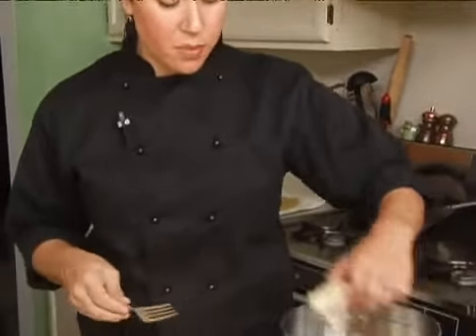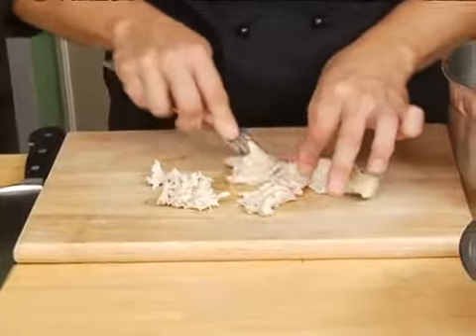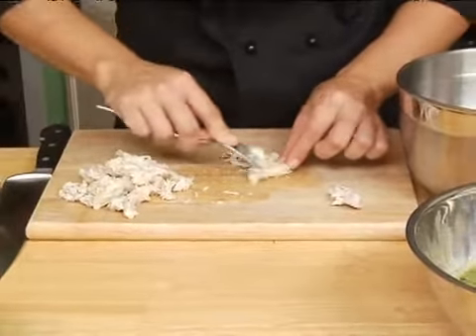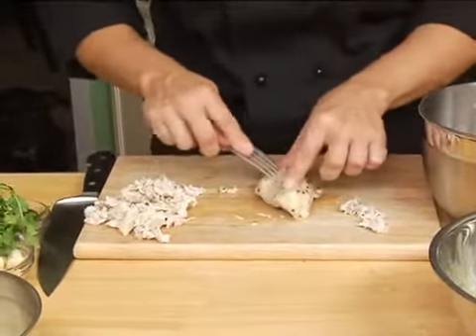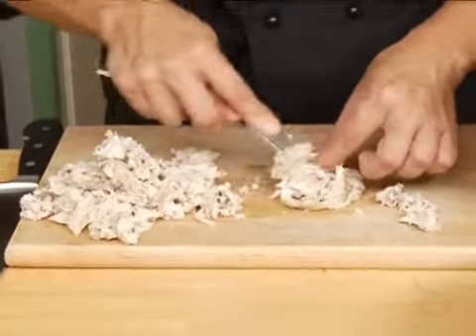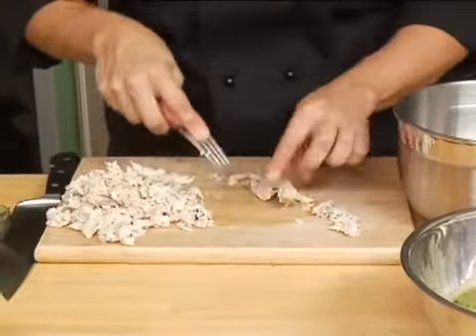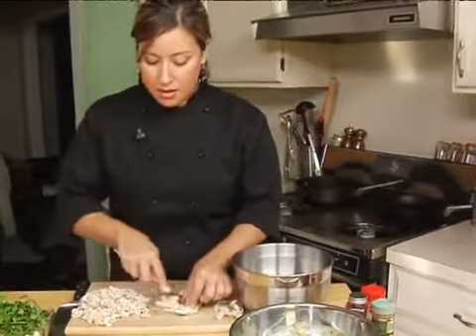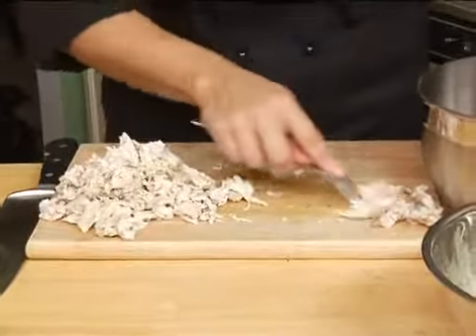How to Shred Chicken for Pulled Chicken Enchiladas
How to Shred Chicken for Pulled Chicken Enchiladas. Part of the series: How to Cook a Pulled Chicken Dinner. Learn how to shred chick to make pulled chicken enchiladas with expert cooking tips in this free easy Tex-Mex recipe video clip.